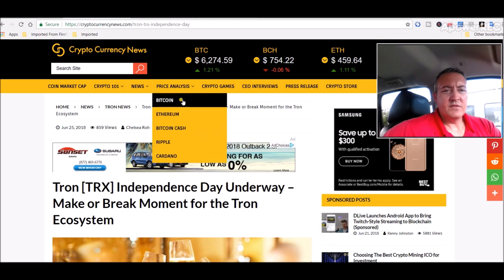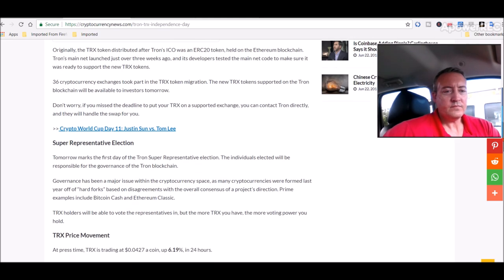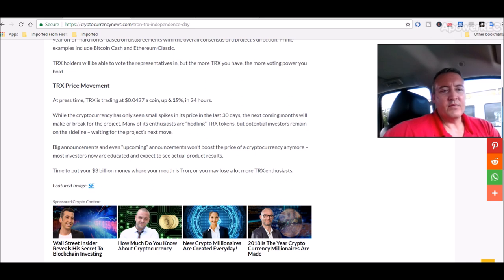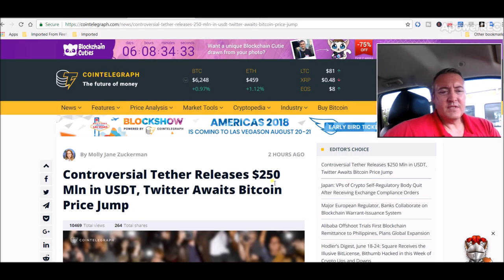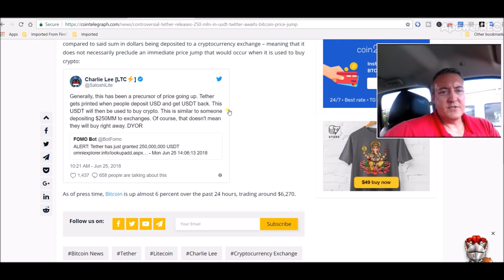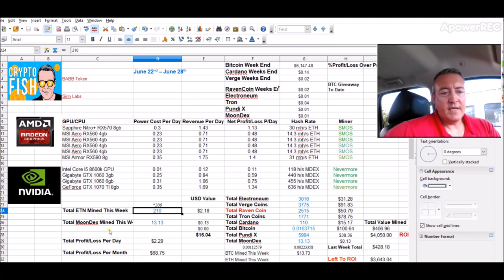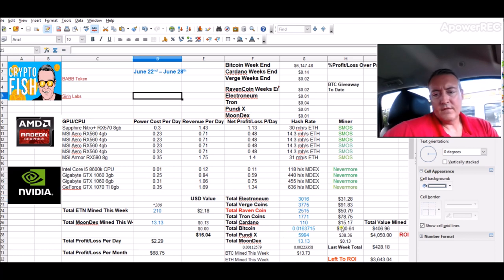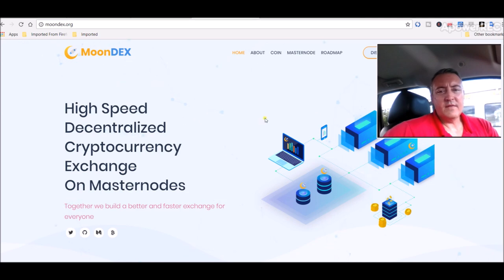Tron Independence Day - Will TRX Price Finally Moon?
Tron Independence Day - Will Price Finally Moon?

Tron independence day is live and the main net launch is officially launched.  This is a big day for the trx community and a make or break moment for Justin Sun.  Also, I look into a little Moondex, a new decentralized exchange project.

Tron Independence Day, rx560 mining rig build, diy mining rig, rx 570, ethereum mining rig, amd rig, nvidia rig